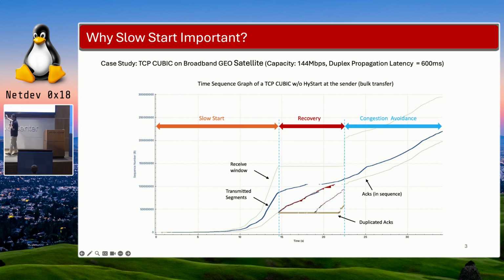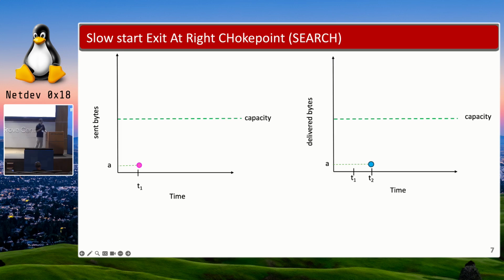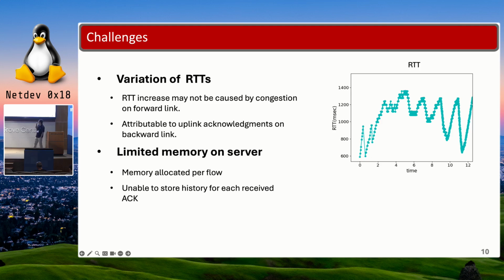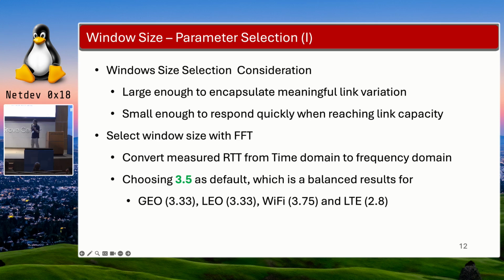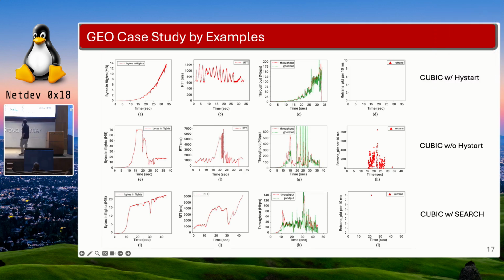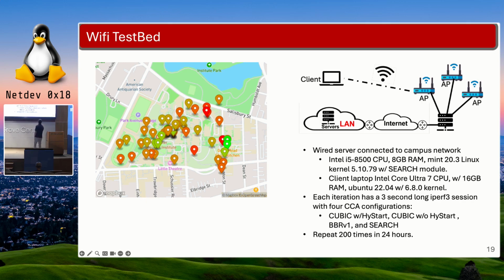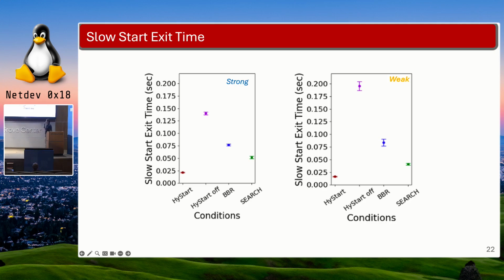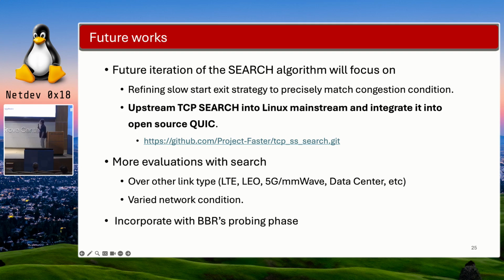Netdev 0x18 - A Linux Implementation of SEARCH -- a New TCP Slow Start Algorithm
Feng Li on A Linux Implementation of SEARCH -- a New TCP Slow Start Algorithm